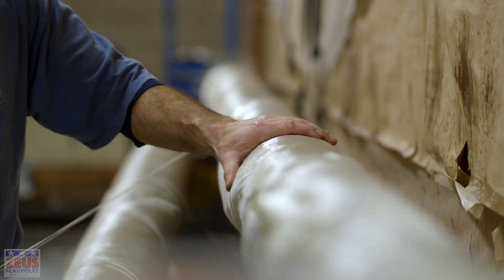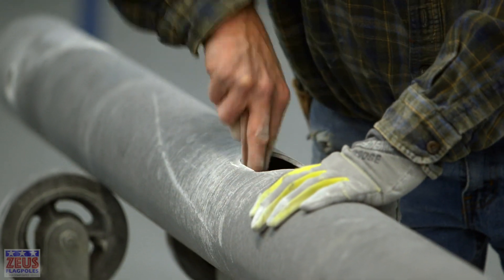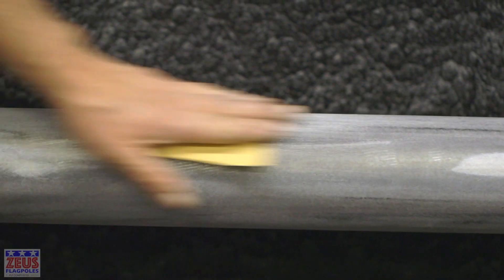How Fiberglass Flagpoles are Made in the USA